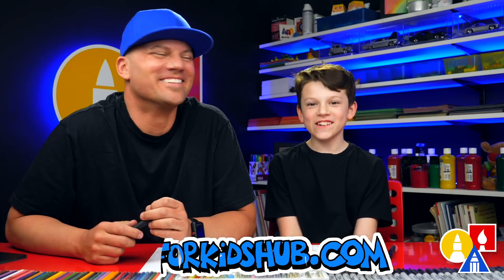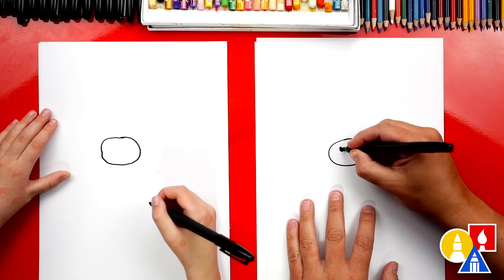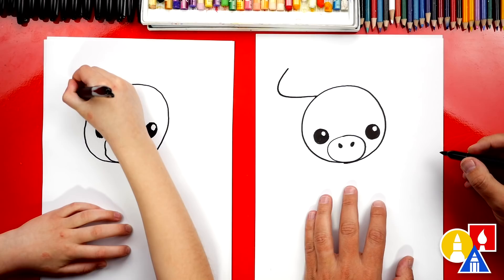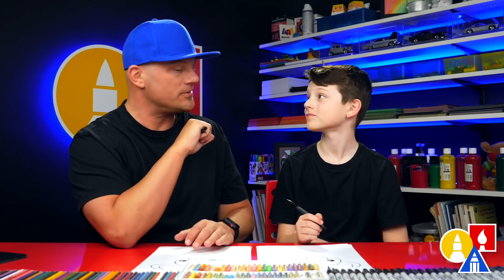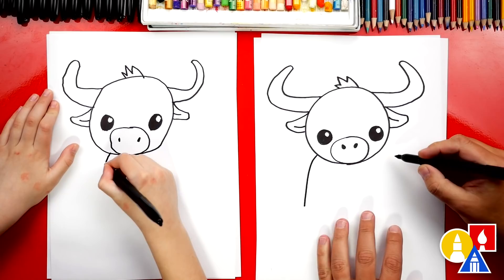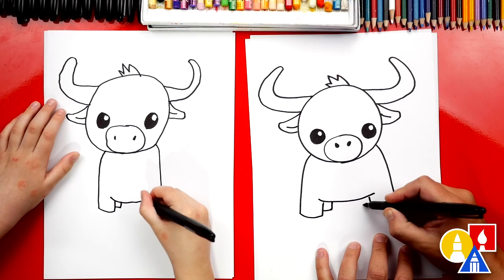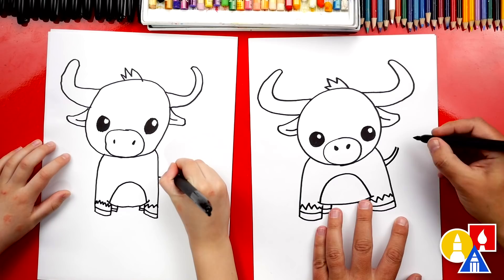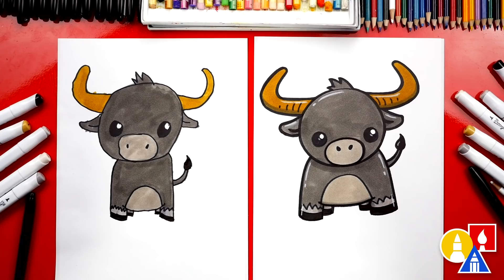How To Draw An Ox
Today, we're learning how to draw an ox. This lesson also works well for drawing a cow and bull!